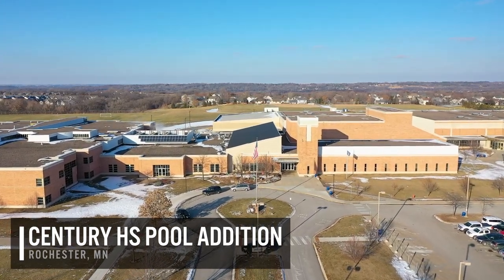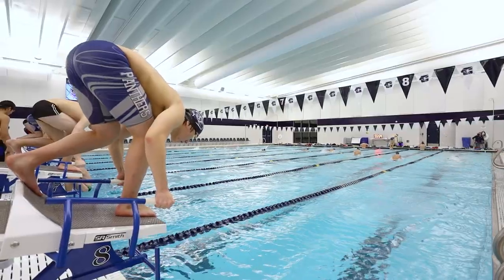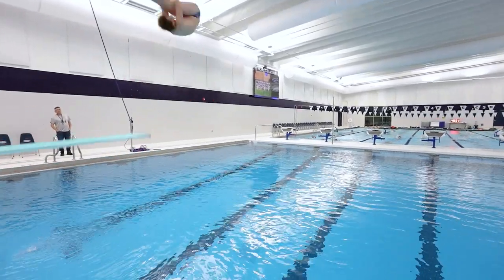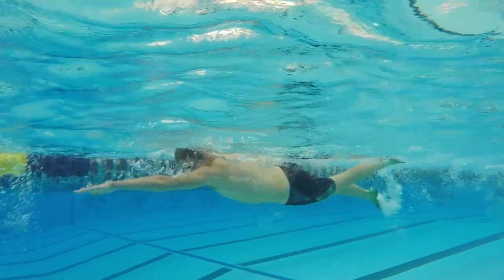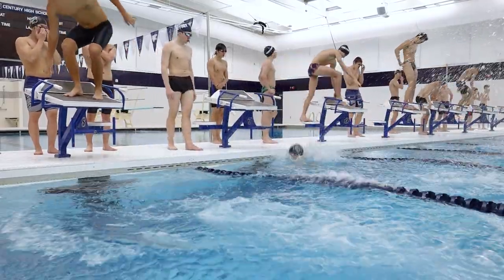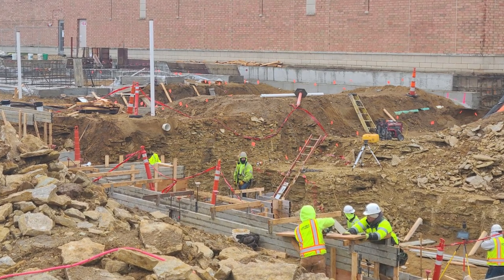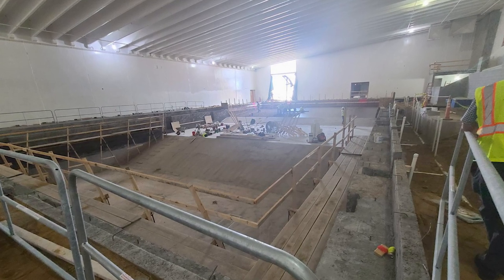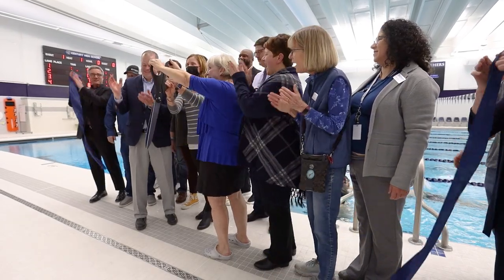Century High School Pool Addition in Rochester, MN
For 25 years, Century High School’s swimming and diving teams relied on pools in the community to practice and compete. Thanks to a referendum in 2019, the school now boasts a new eight-lane swimming pool. The pool holds 440,000 gallons of water, measures 119 feet by 64 feet, and ranges from 3.5 to 12.5 feet deep. The project also includes bleachers for 325 people, changing rooms, storage rooms, and two locker rooms, which can serve as a storm shelter during inclement weather.

Widseth provided architecture, land surveying, and interior design, along with structural and civil engineering services on the project.